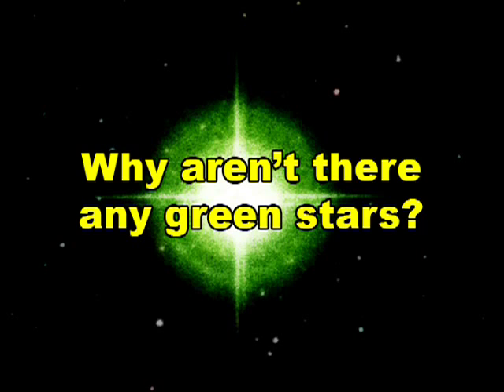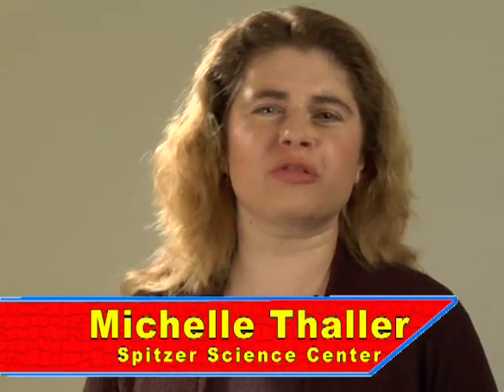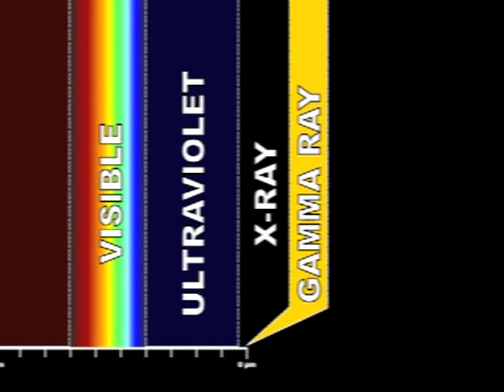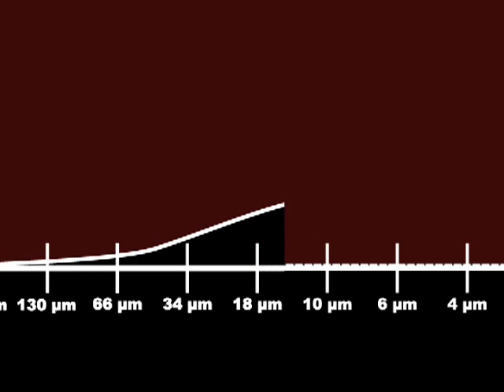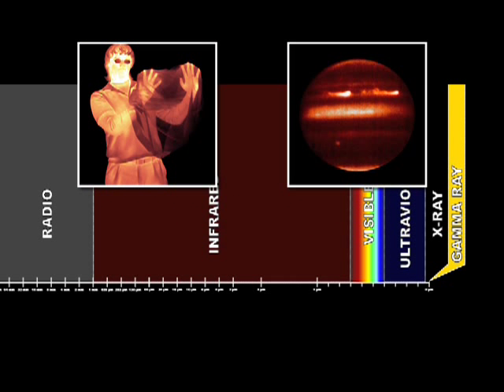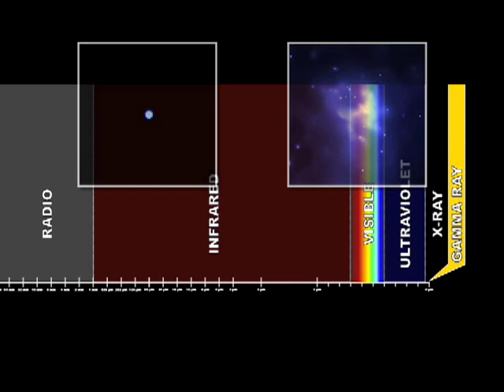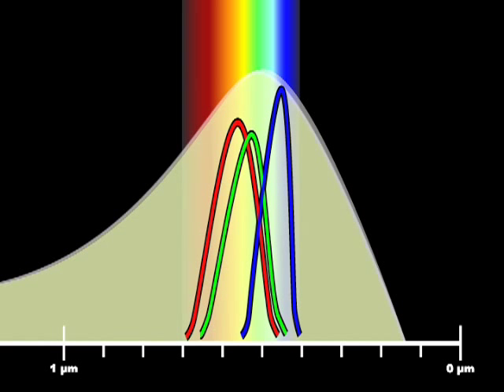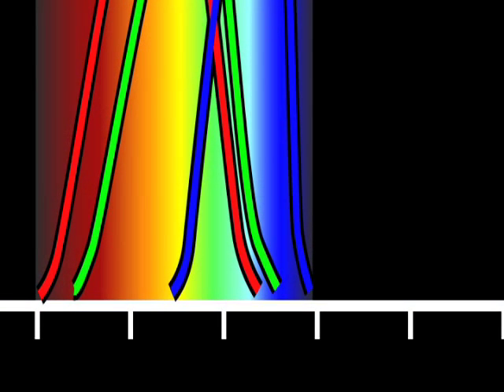21 Why Aren't There Any Green Stars